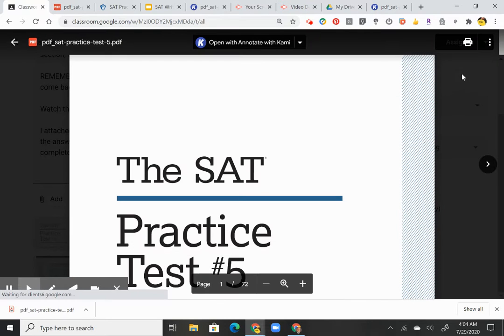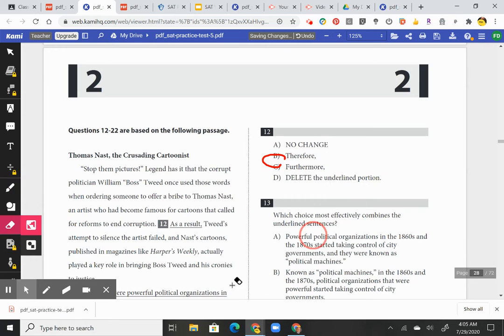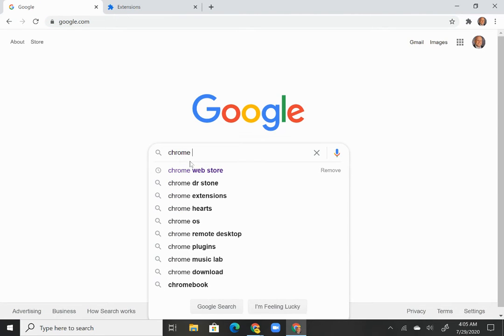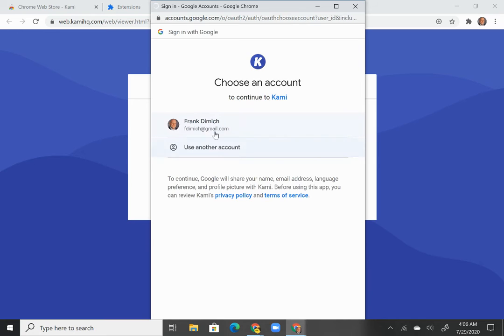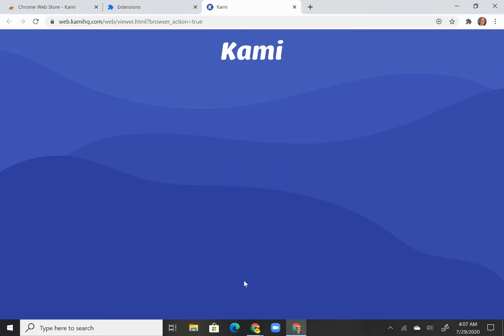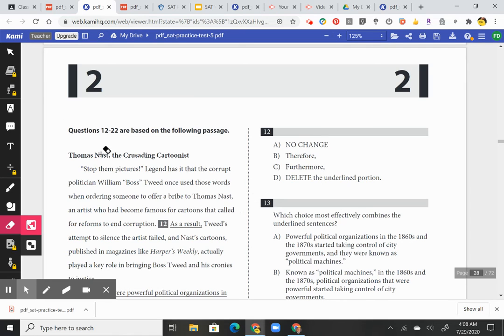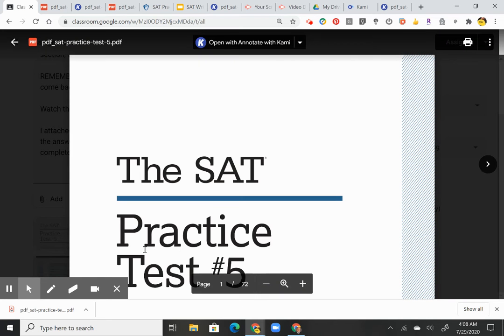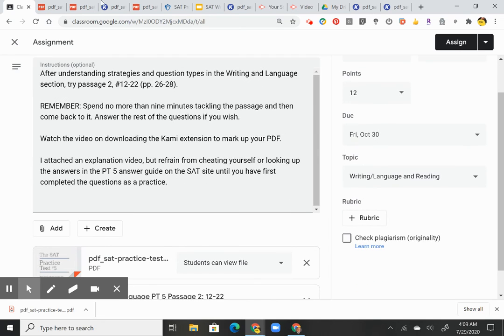Adding Kami Extension to Google Drive